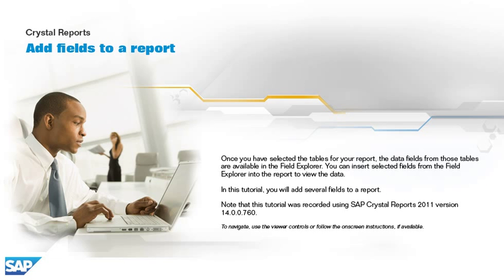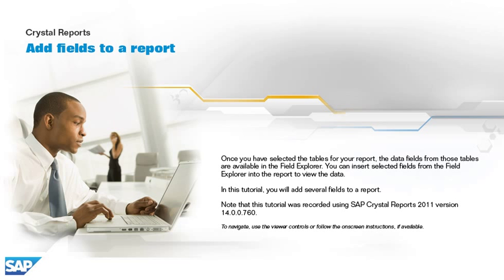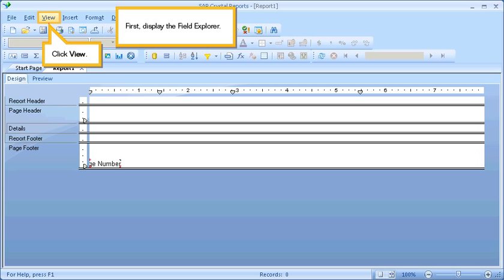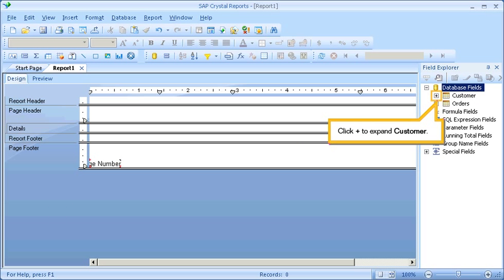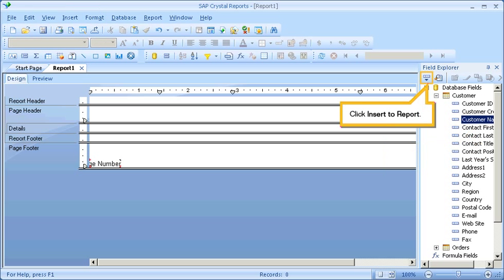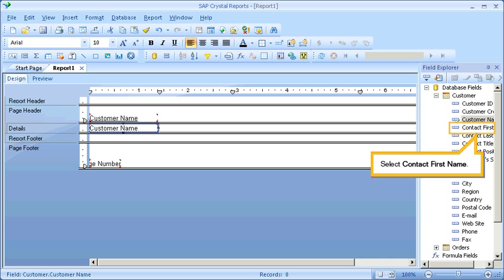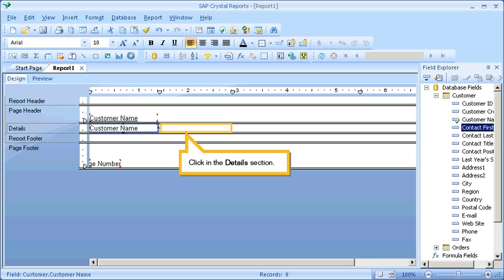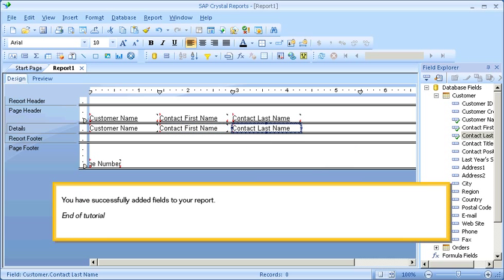Add fields to a report: Crystal Reports 2011